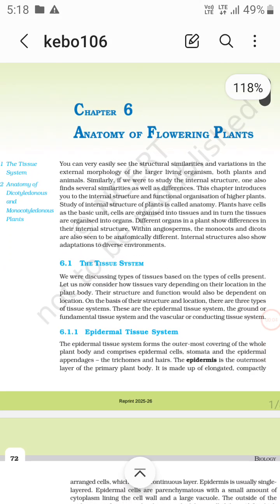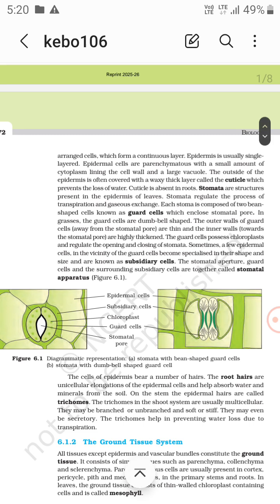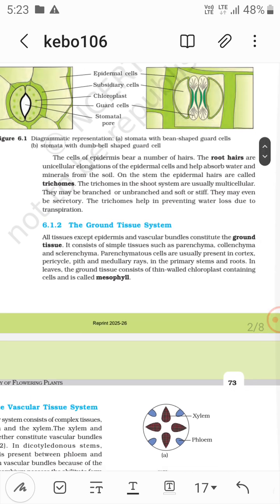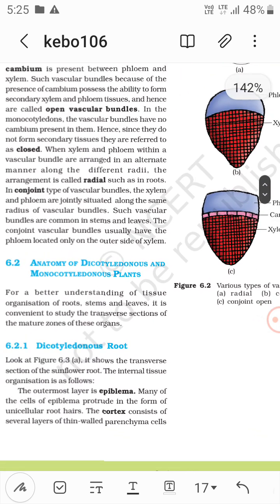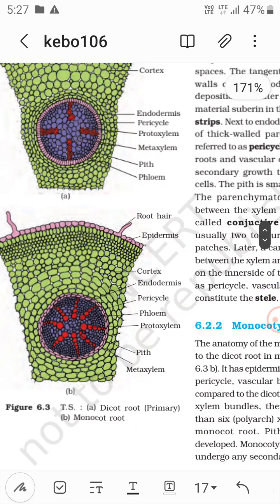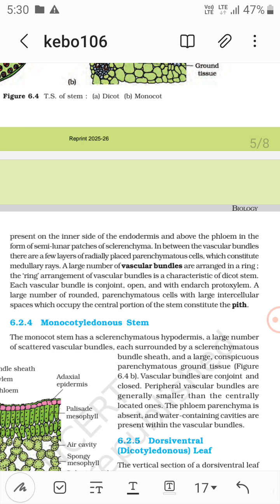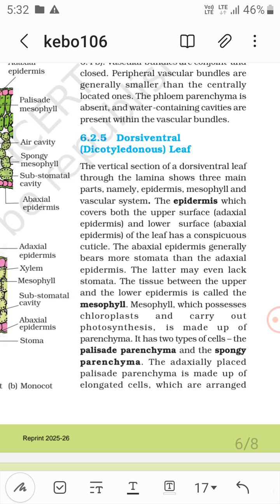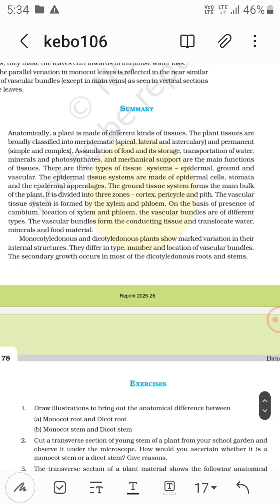Anatomy of Flowering plants neet ncert lines